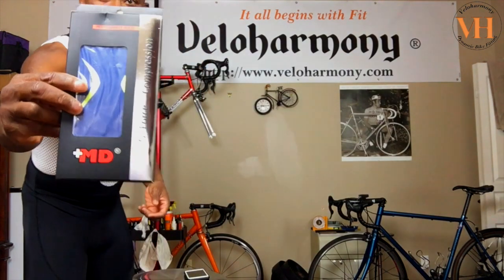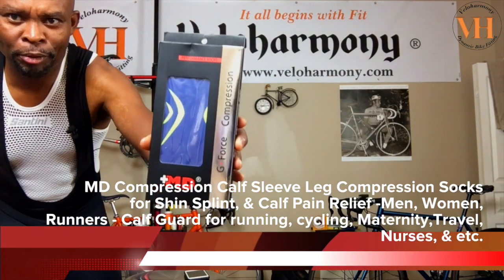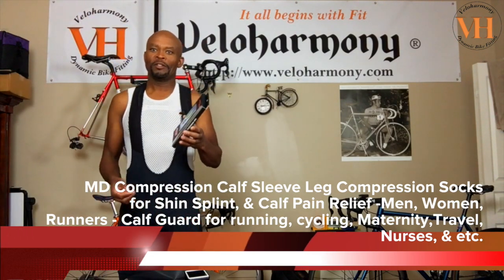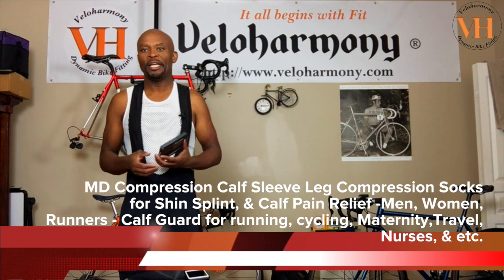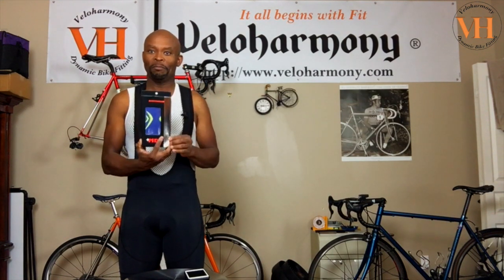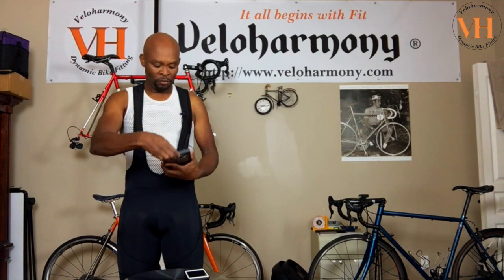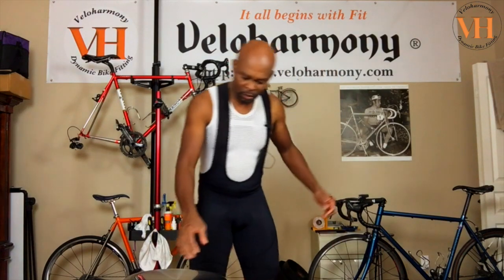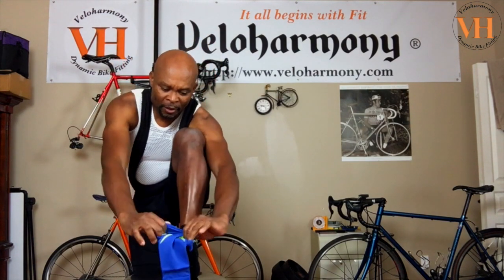MD Compression Sleeve - Review Wednesday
Learn how to use recovery aids to get ready for your next ride.

New video releases : Mondays and  Fridays